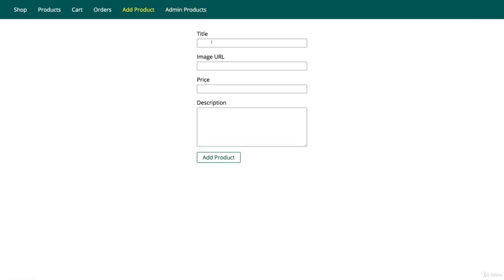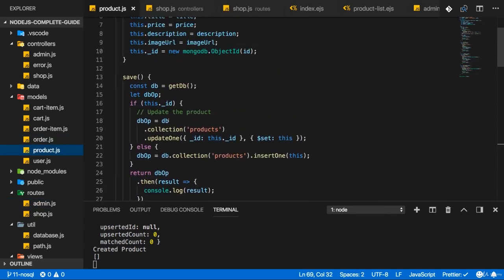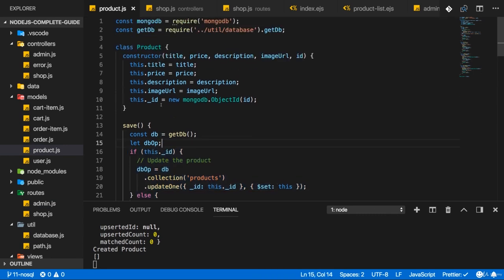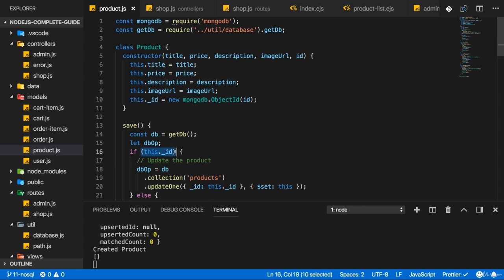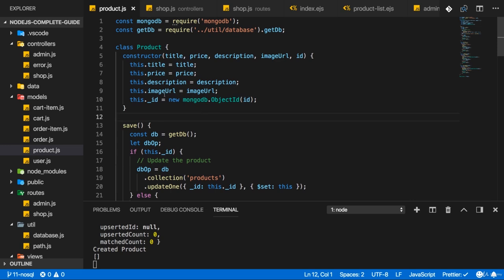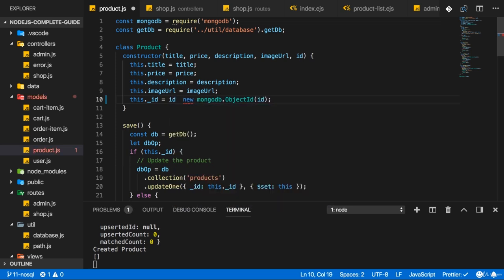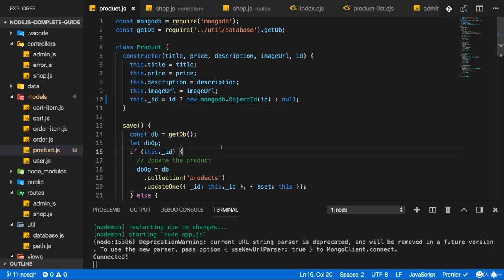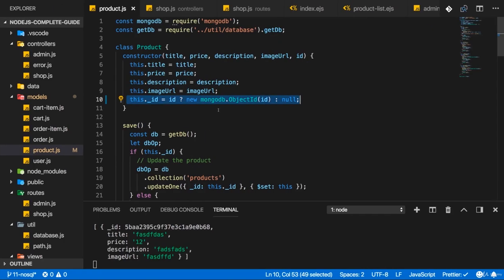018 Fixing the Add Product Functionality